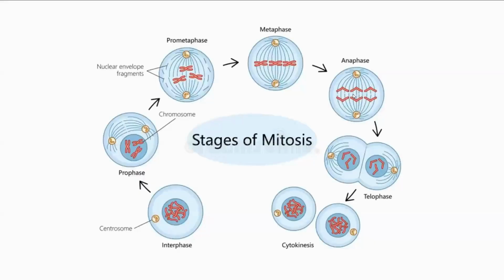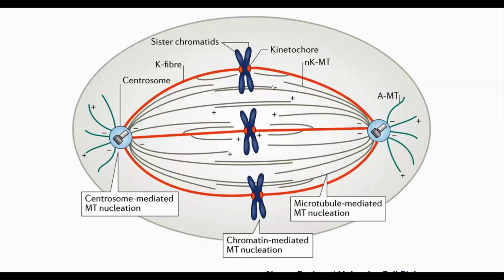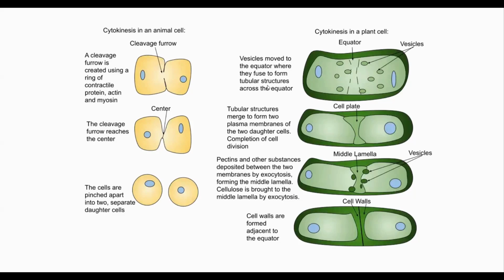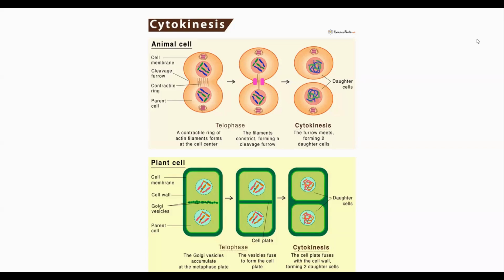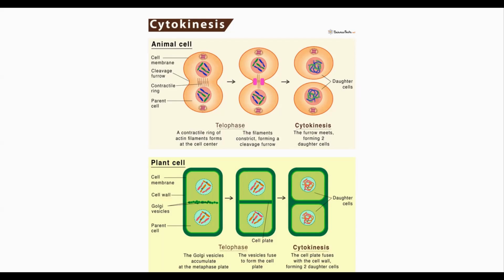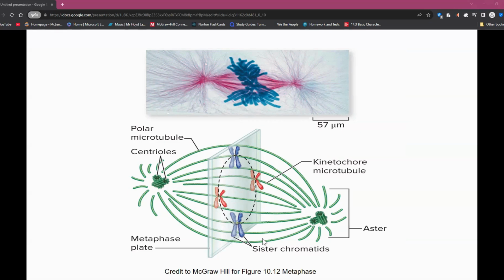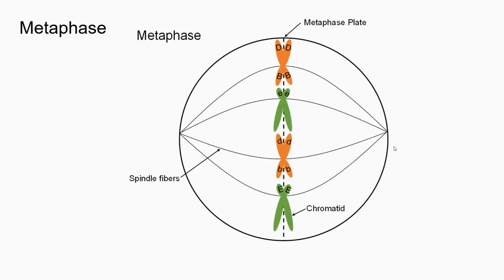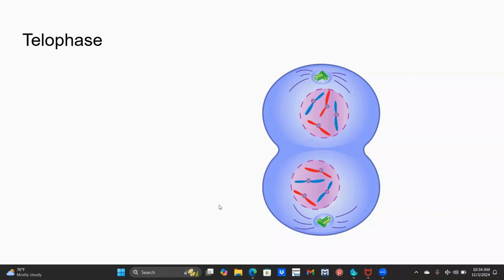Understanding Mitosis and Cytokinesis